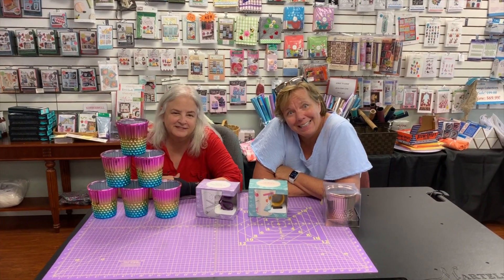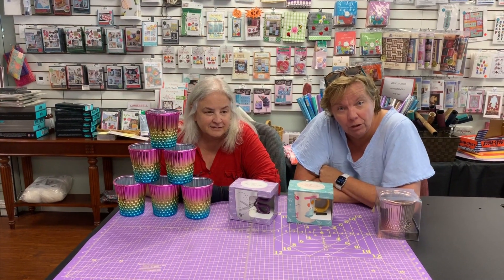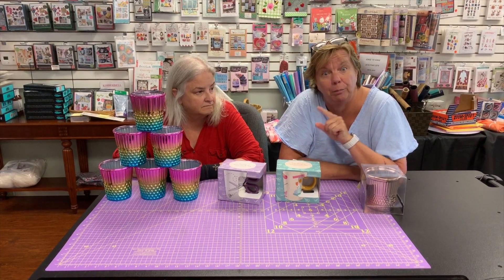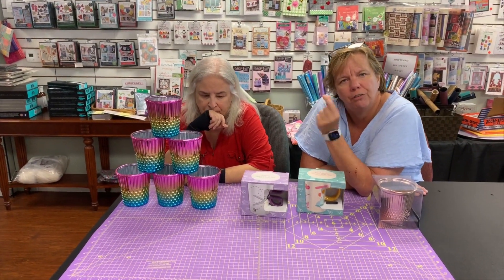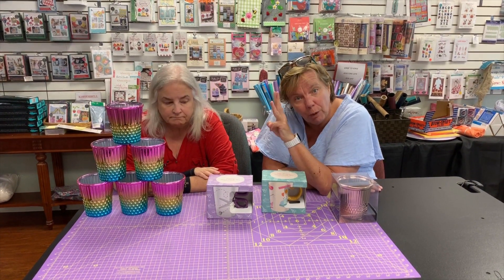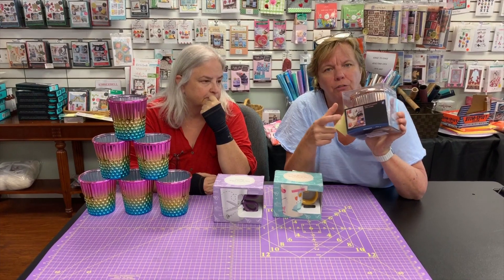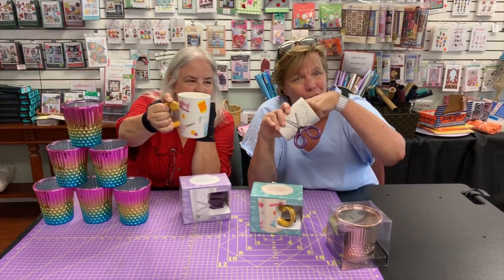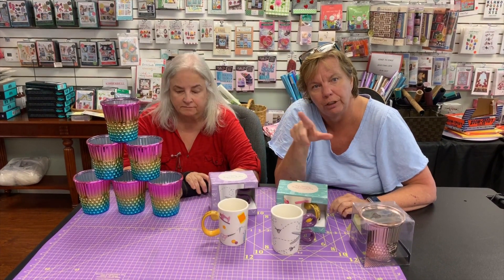Gifts! Slim-Down Sale - Day 2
Sew this is the last week of August.
Do you hear jingle bells yet? How about turkeys gobbling?
The holidays are just around the corner and its time to start looking for great deals on gifts for all of your friends and family!

We have you covered in this video.

We have the multi-colored thimbles marked down from $6.99.

Rose Gold Ceramic Thimble. Normally $9.99

Tape Measure and Scissor Mug. Normally $9.99.

Other Slim Down Sale sales:

If they buy something featured in the video and mention your name at check out, you will be entered to win a $25 gift card!

Please note, any sales on fabric mentioned in the video or description require a 1 yard minimum purchase and apply only to regularly priced fabric, unless otherwise mentioned.